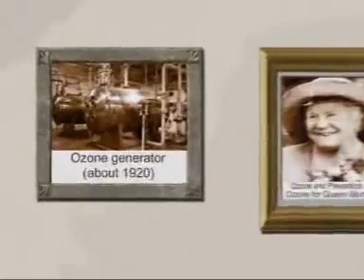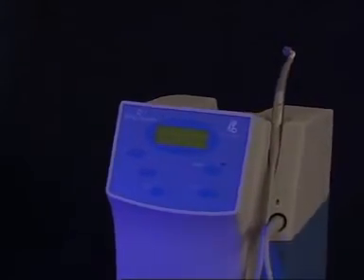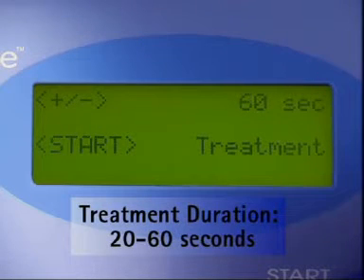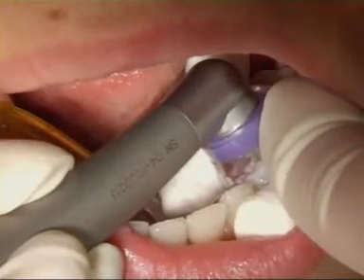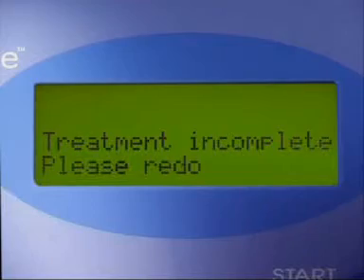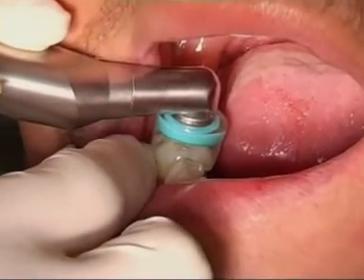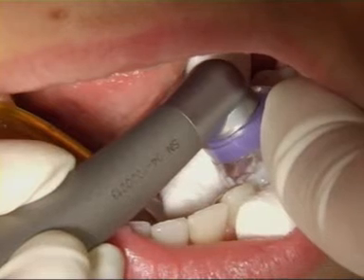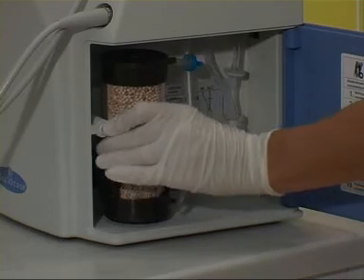Kavo Healozone intro part3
Fájdalommentes káriesz kezelés, tökéletes endodoncia fertőtlenítés és még sok egyéb.

A KaVo bemutatja a jövő anti-káriesz technológiáját. A KaVo a HealOzone berendezést a 2003-as kölni kiállításon mutatta be mint a kárieszkezelés forradalmian új módszerét. A 2005-ös szakvásáron debütált a HealOzone endodonciás felhasználása, a következő kiállításon pedig várható további indikációk bemutatása, hiszen az ózon felhasználása a fogászatban szinte végtelen.
A KaVo évek óta fejleszt úgynevezett minimalbarazív eszközöket, mint a SONICsys rendszer, vagy a RONDOflex kézidarab és ezt a sor megkoronázandó megalkotta most a HealOzone ózonterápiát.